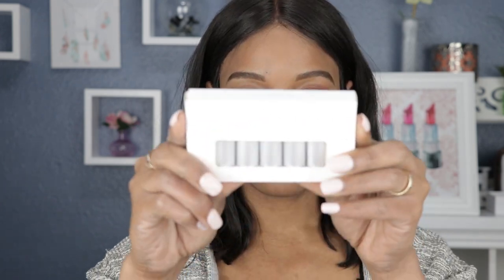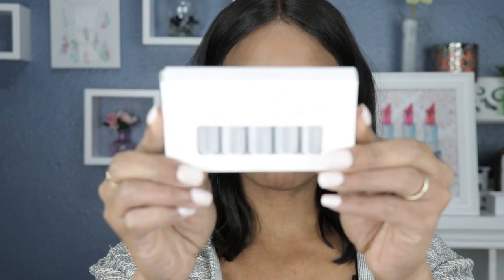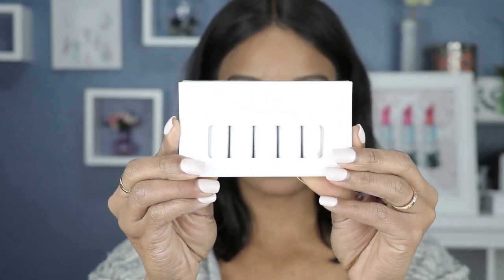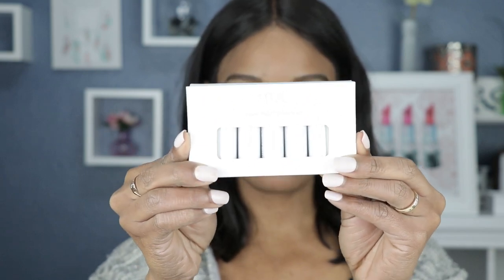RMS Beauty Wild With Desire Lipstick Swatches | PuckerUpBabe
Hey guys so I finally got to try Flower Beauty Lipsticks. I was quite impressed.